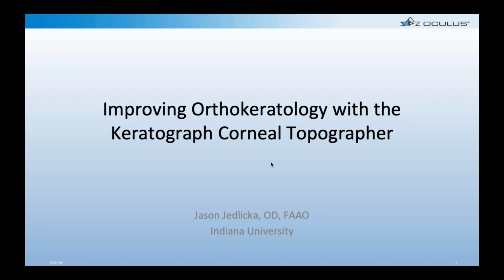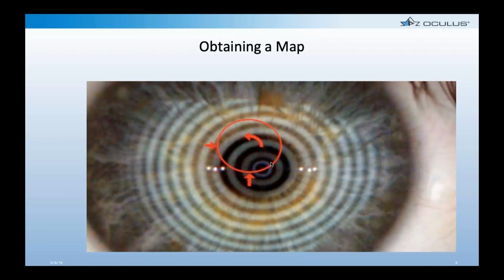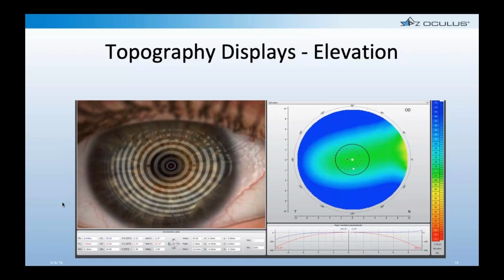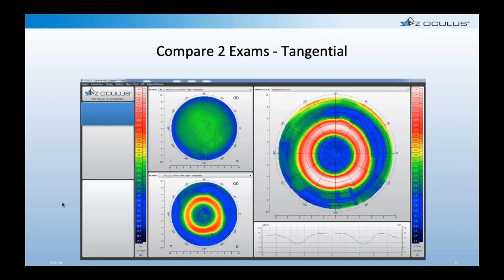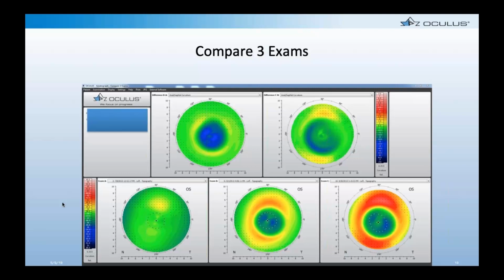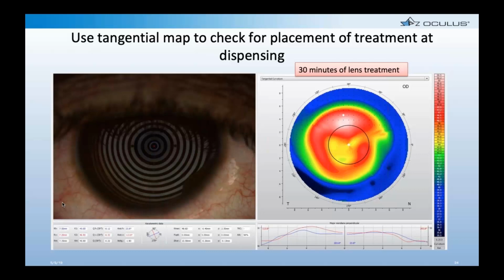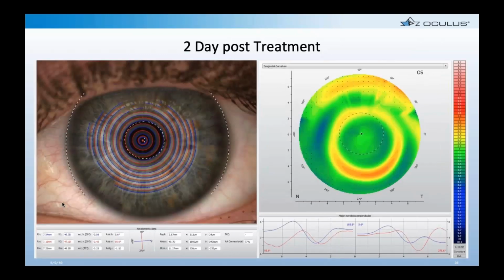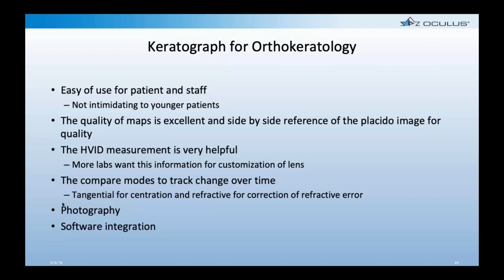[Online Seminar] Jason Jedlicka: Improving Orthokerotology with Corneal Topography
This webcast was held on May 09, 2019 by Dr. Jason Jedlicka, O.D.